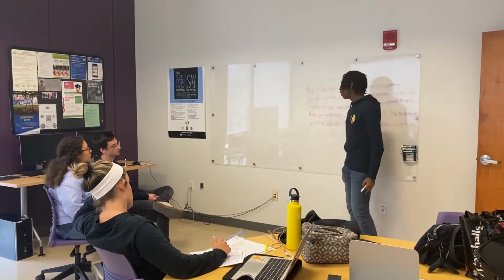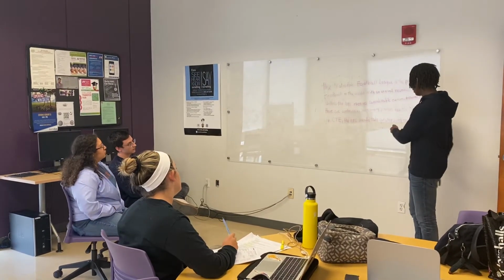Rothschild Toussaint - Breakthrough Teaching Sample Video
Teaching sample video done by Rothschild Toussaint in the subject of writing.